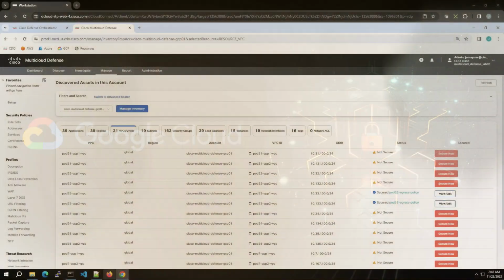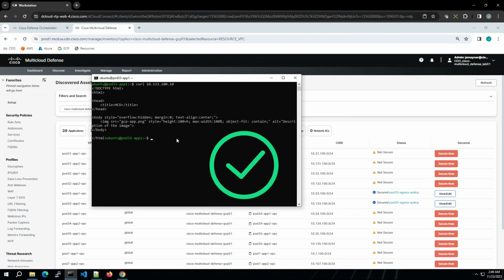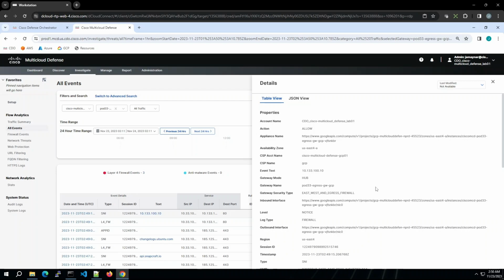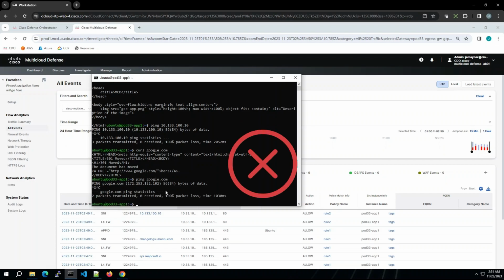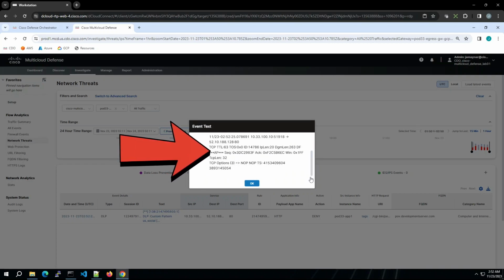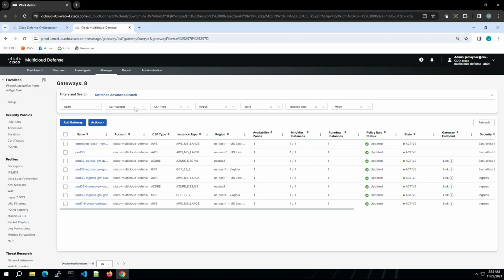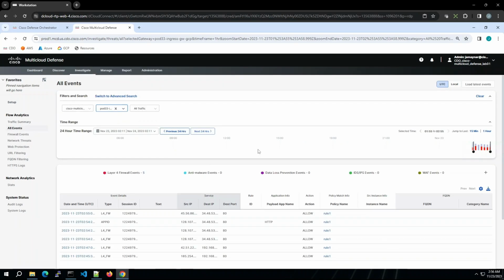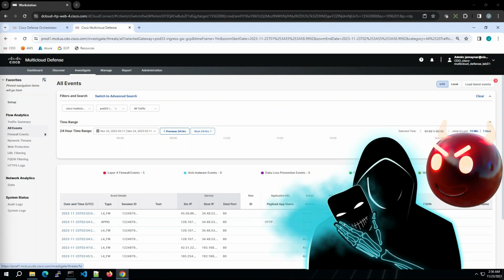Cisco Multicloud Defense: Policy Enforcement Testing (Part 6: GCP)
In this video we will test out our policy which includes ingress, egress, and east-west validation.